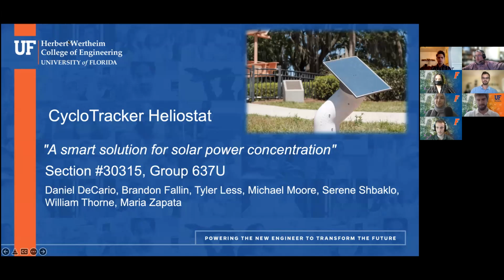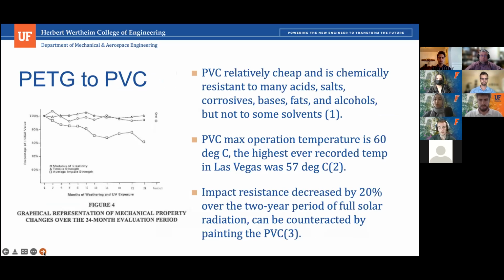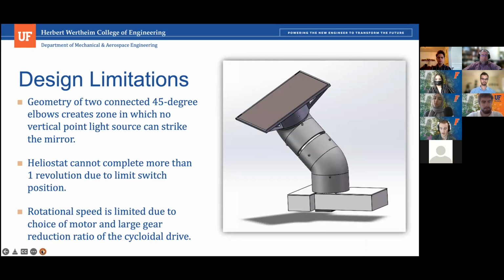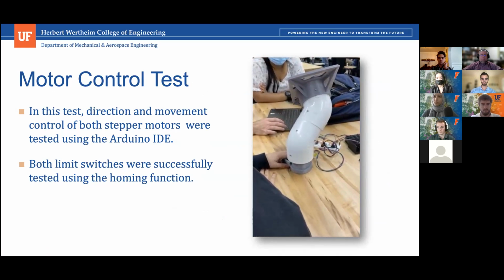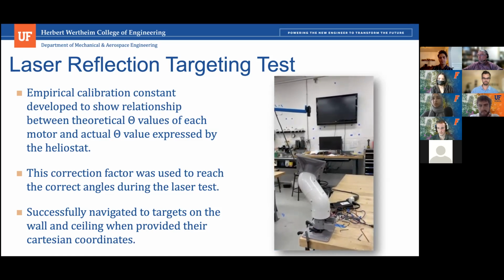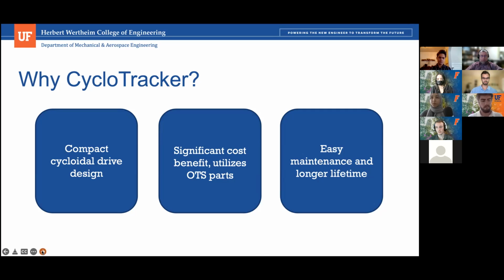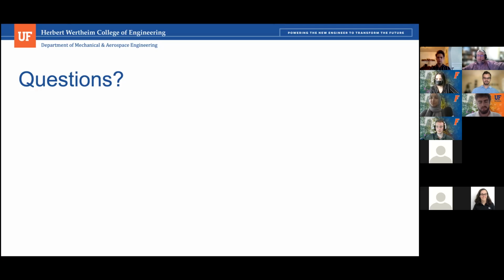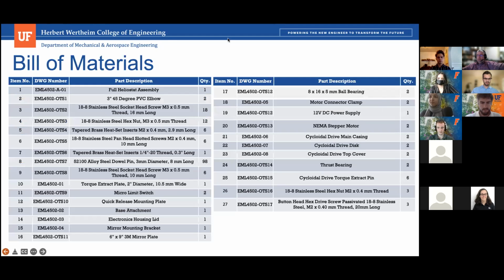2022 Spring EML4502: Group 637U - CycloTracker Heliostat